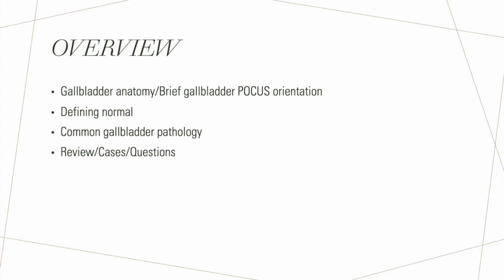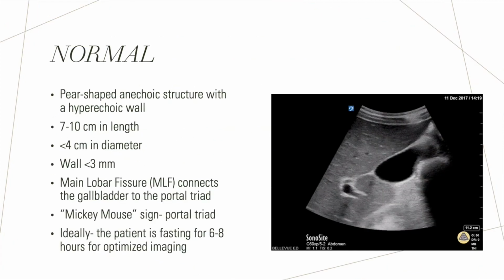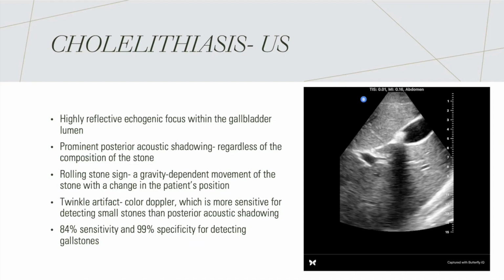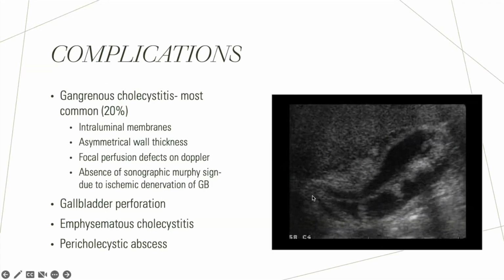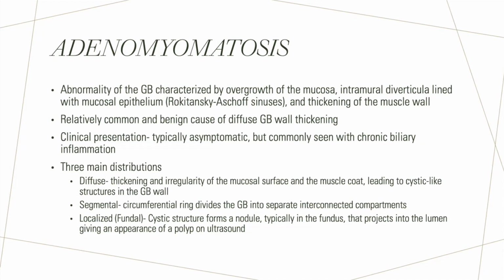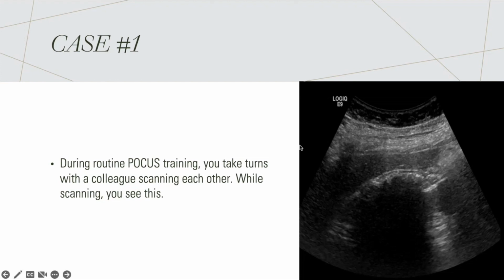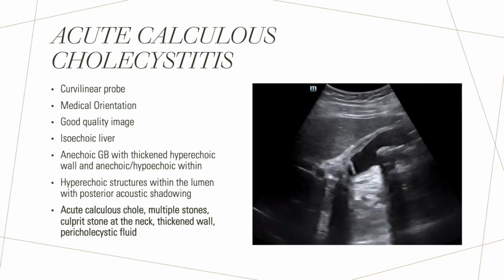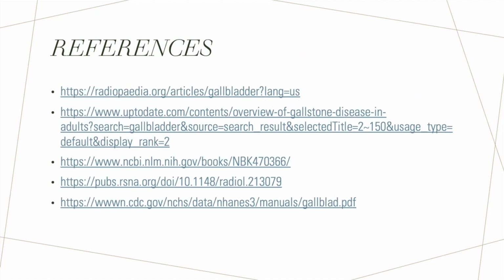POCUS of the Gallbladder for an Internal Medicine Resident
POCUS of the Gallbladder for an Internal Medicine Resident by Dr. Wesley Wright.

Dr. Kapadia Twitter: @drnikeshkapadia
Dr. Valenzuela Twitter: @DrValenzuela1
Dr. Wright Twitter: @wes_wright33